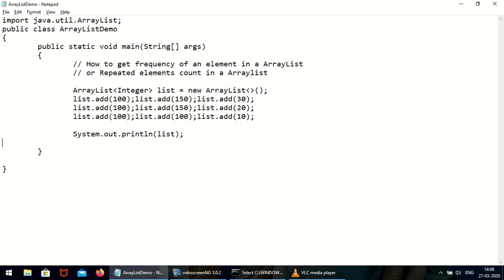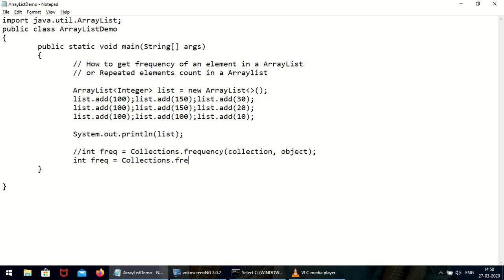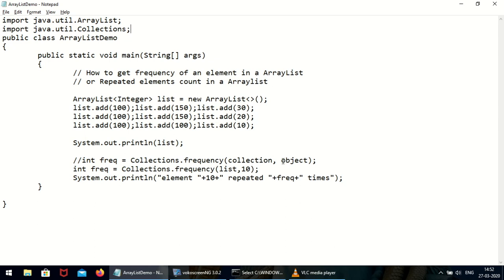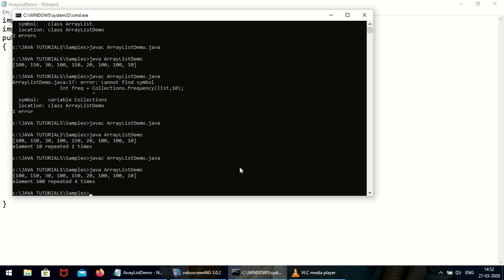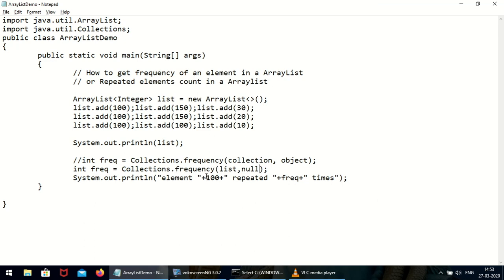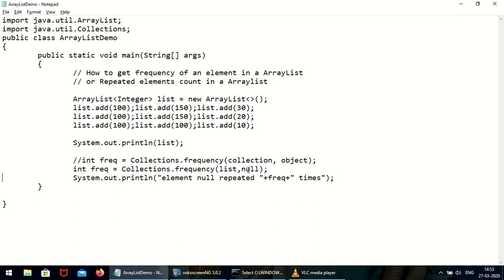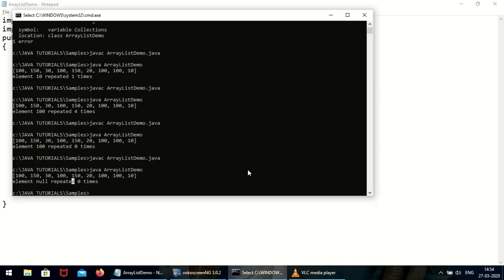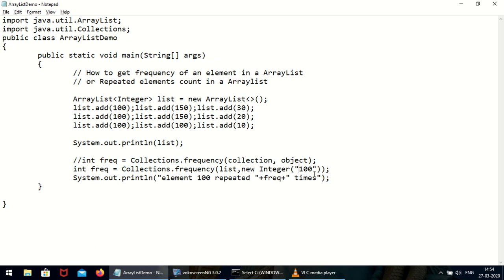Java ArrayList find frequency of an element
Java ArrayList find frequency of an element, frequency of duplicate elements in a arraylist.  find duplicate elements in a arraylist. Java collection framework has dynamic array called arralist. which grows/shrinks automatically. java collections Arraylist supports generics and non-generics. you can find out duplicate or frequency of an element using Collections frequency method. which is static method which accepts 2 parameters collection and object to search.